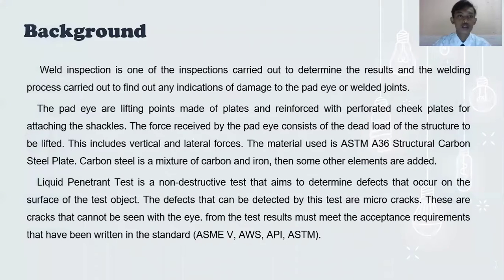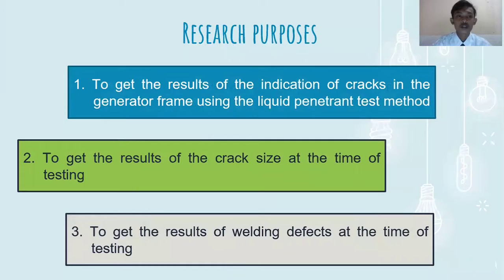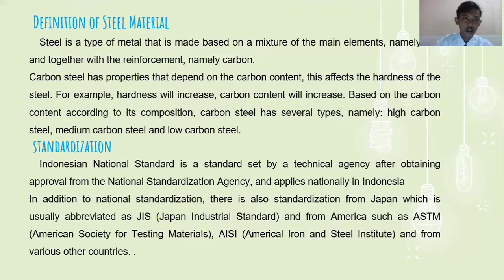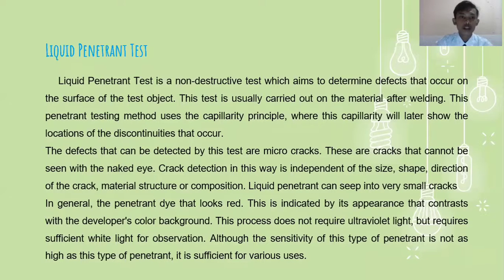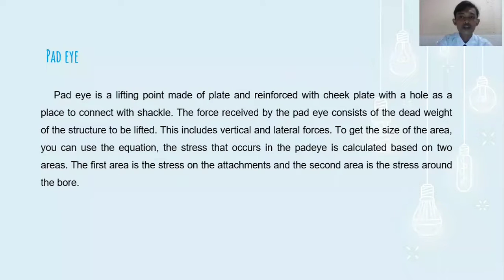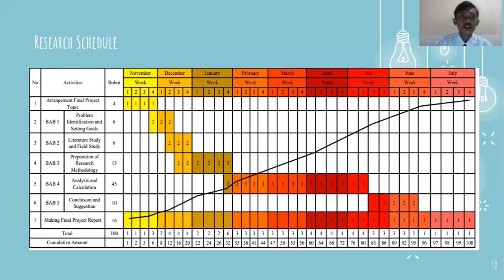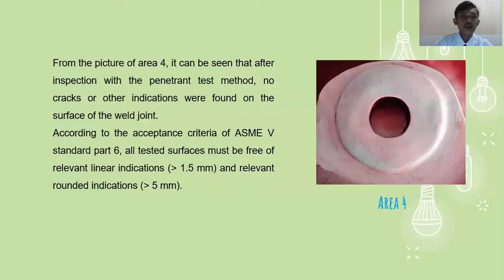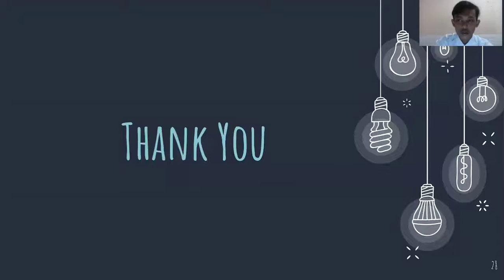inspeksi keretakan pada pad eye frame genset menggunakan metode liquid penetrant test